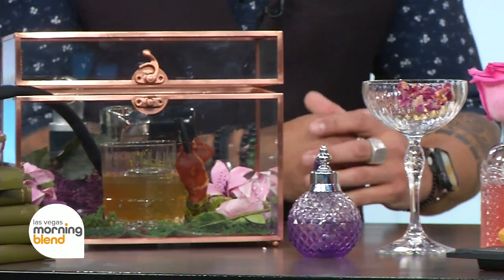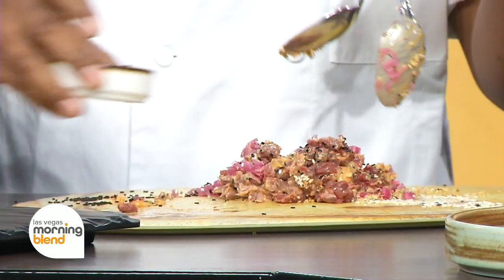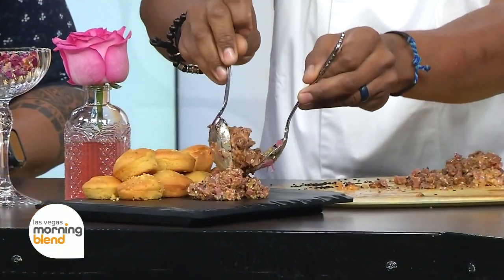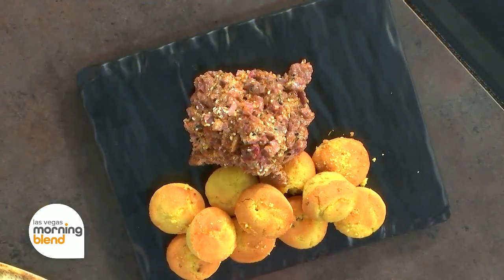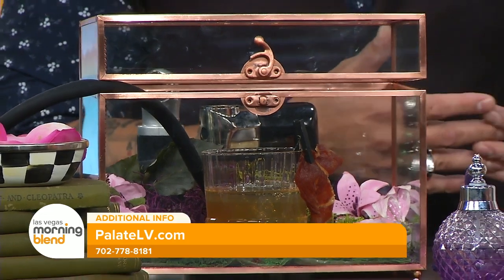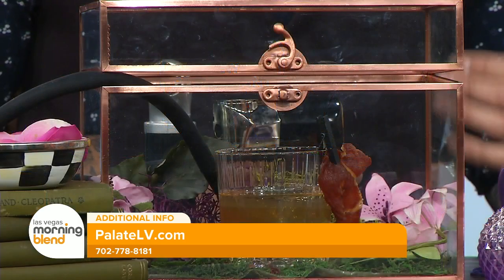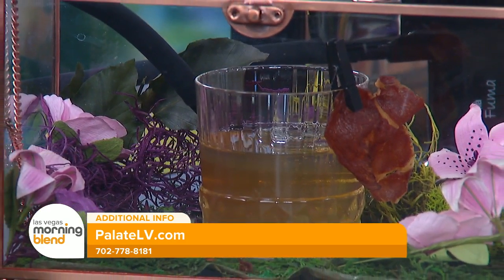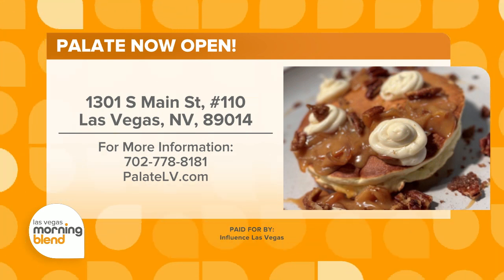Palate Now Open in Las Vegas Arts District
You can find Palate inside the newly developed "The Colorado Building" in Downtown Las Vegas.

"Las Vegas Morning Blend" is hosted by Elliott Bambrough and Jessica Rosado and airs weekdays at 9 a.m. on KTNV Channel 13.